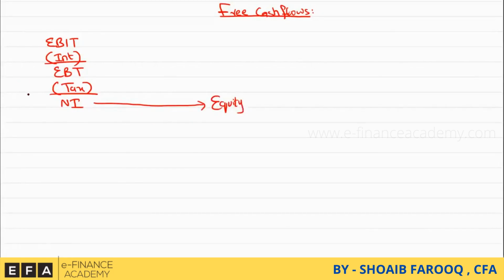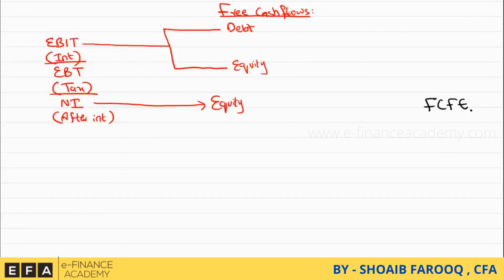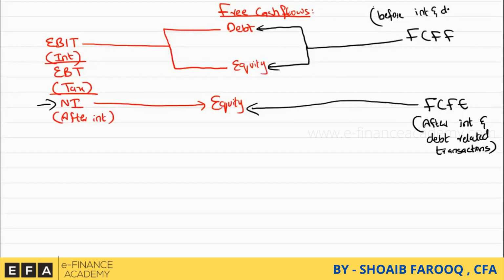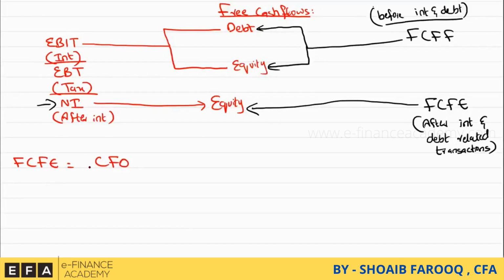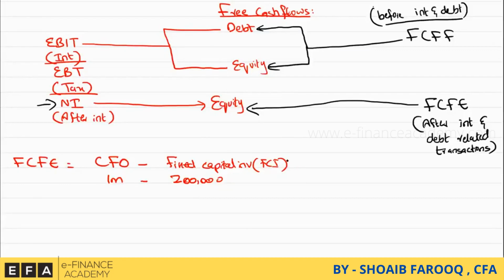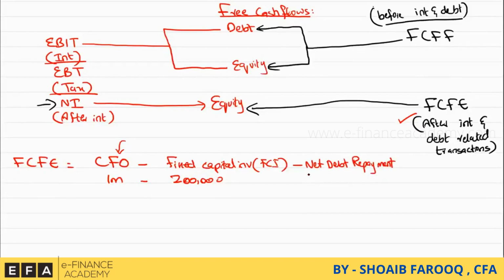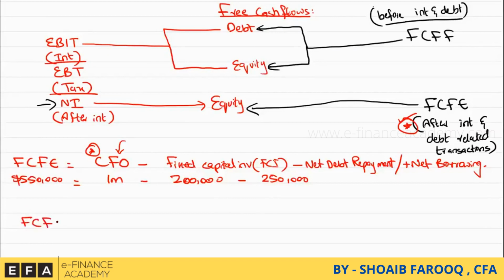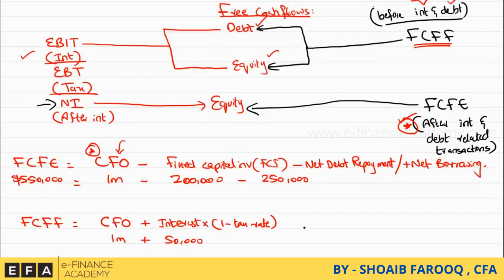CFA Level 1 - Free Cash flows